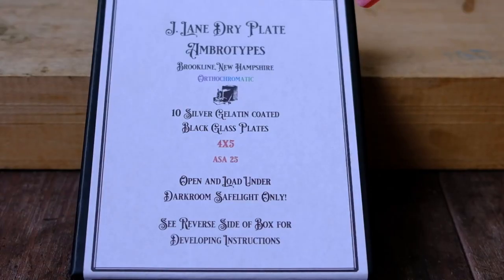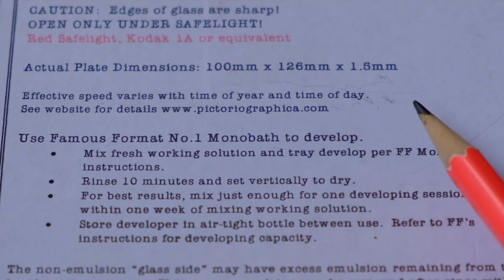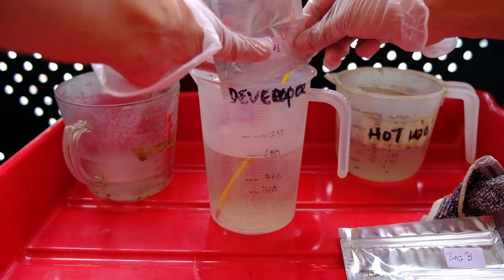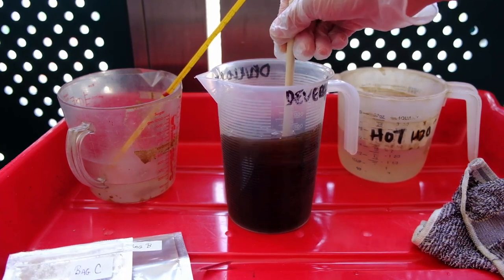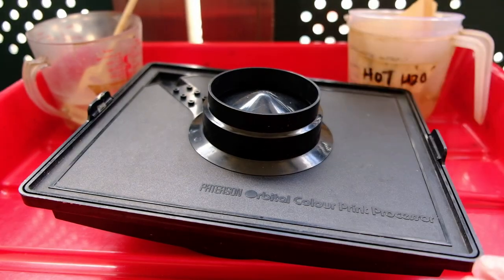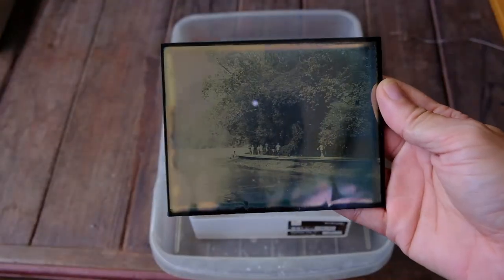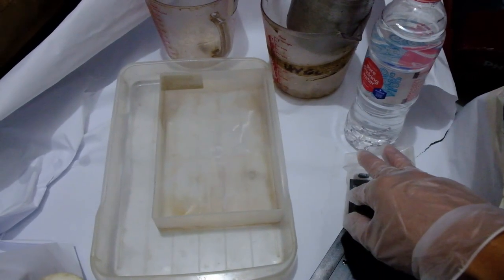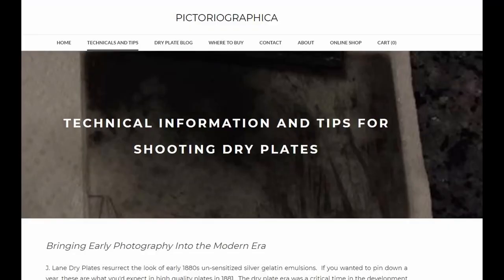Large format Photography : Adventure in Shooting Black Glass Dry Plates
In Dry plate photography, a glass plate coated with a gelatin emulsion of silver bromide. It can be stored until exposure, and after exposure it can be brought back to a darkroom for development at leisure. These qualities were great advantages over the wet collodion process, in which the plate had to be prepared just before exposure and developed immediately after.

Recently, you can again purchase dry plates instead of making the plates yourself. When I came to know that there is an experimental product where black glass is coated and developed with a certain monobath, it can produce a positive image.   So I shipped in a box and this video documented my attempts in shooting and processing it.

While not every plate was successfully, I learnt a few things and look forward to shooting more.